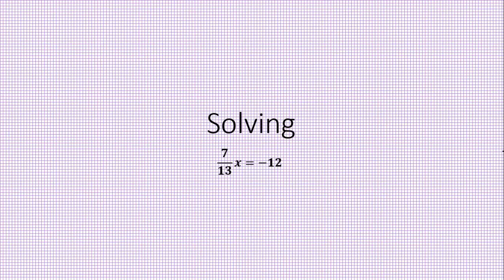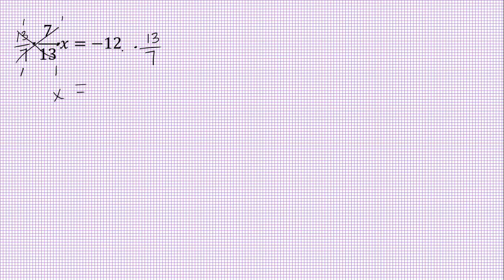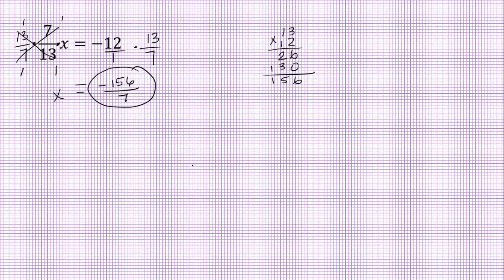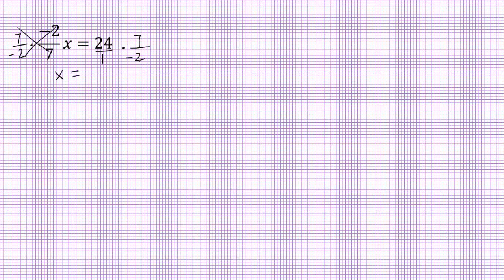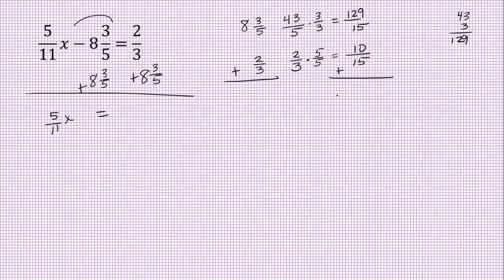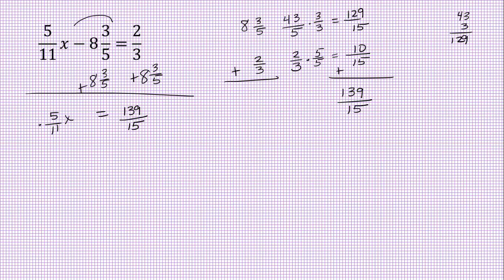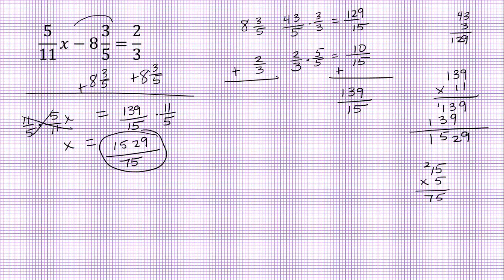Solving equations, dividing by a fraction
Solving for a variable with a rational coefficient.